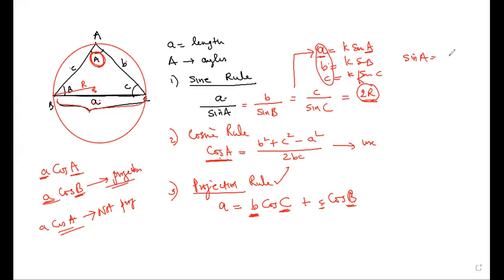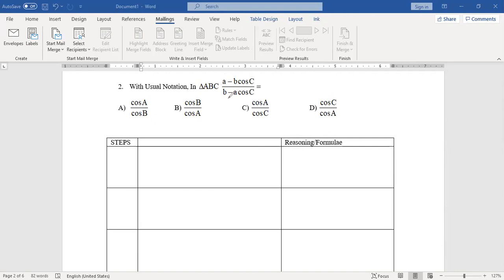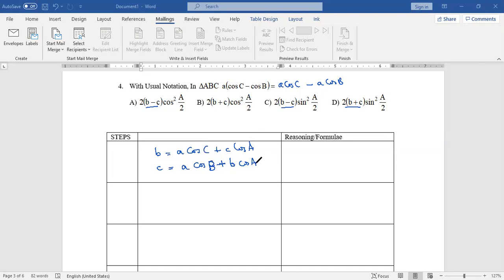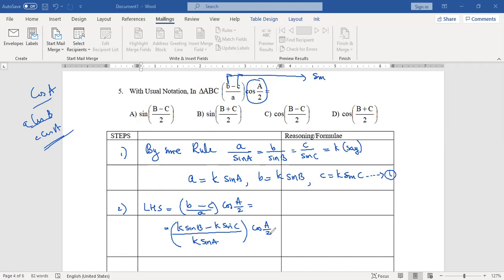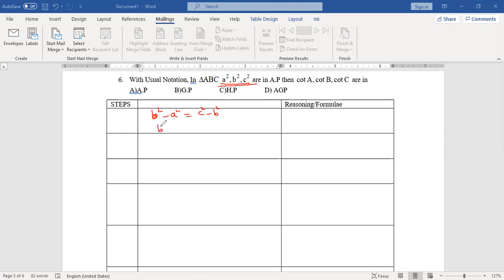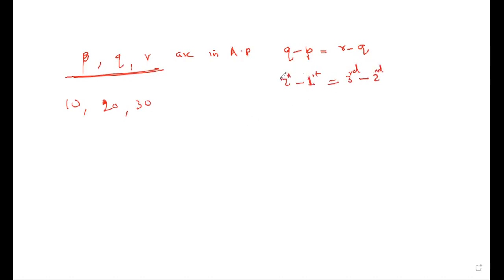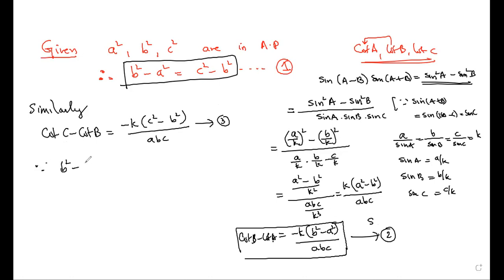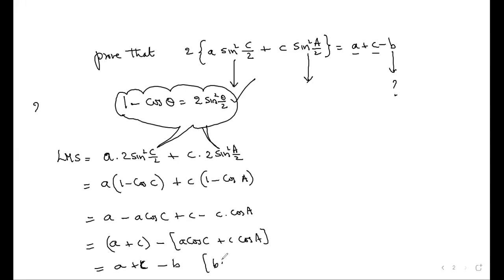SOLUTIONS OF TRIANGLE LECTURE 2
PROBLEMS ON SINE RULE, COSINE RULE, PROJECTION RULE